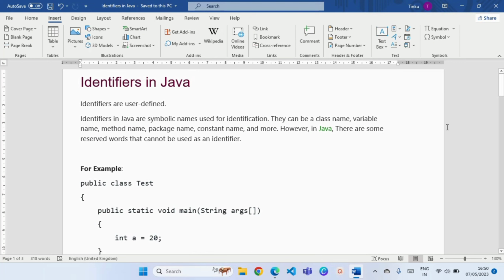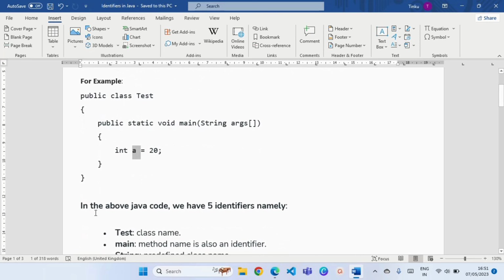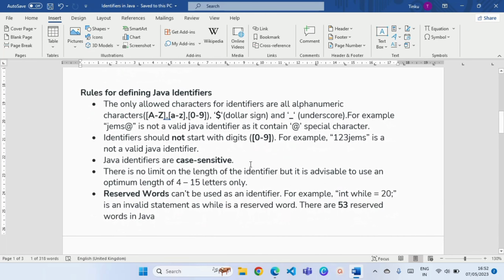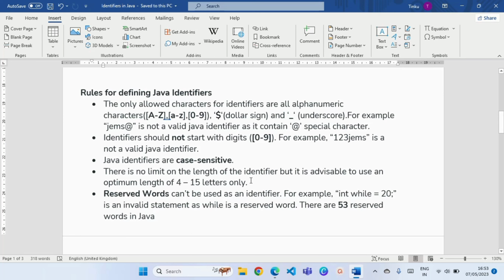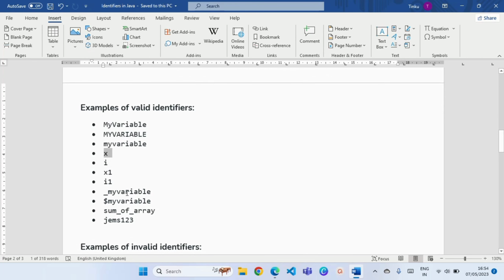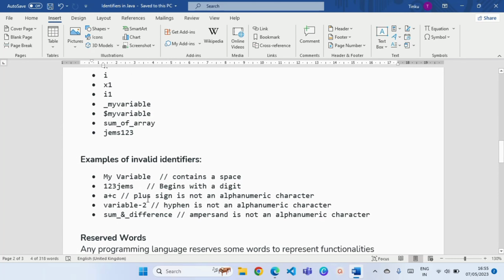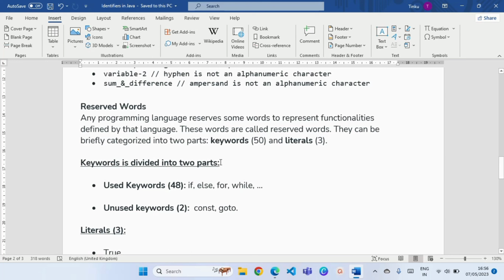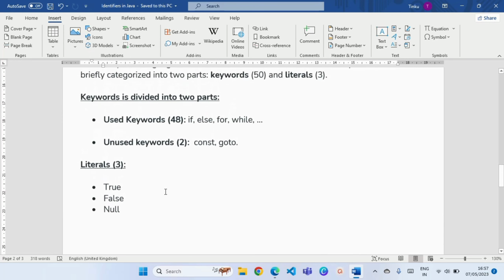Identifiers in Java | Rules for naming an Identifier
Why do we use public static void main(String args[ ]) in Java? full Explanation | Hindi| link mentioned below:-